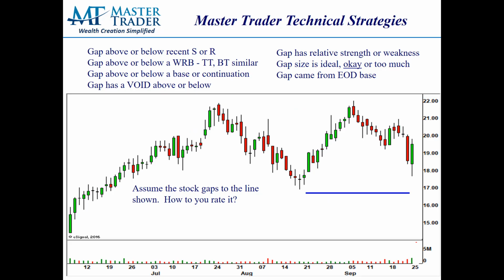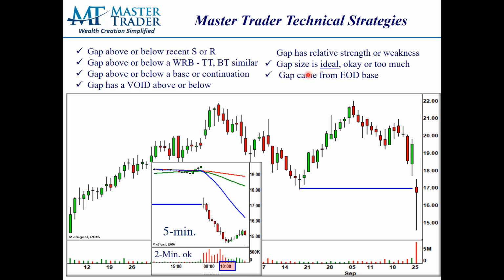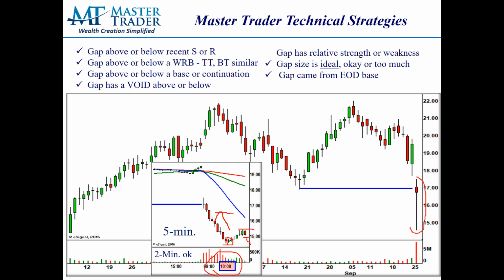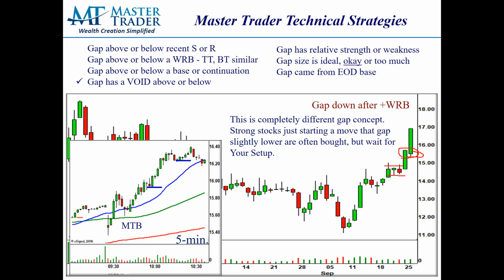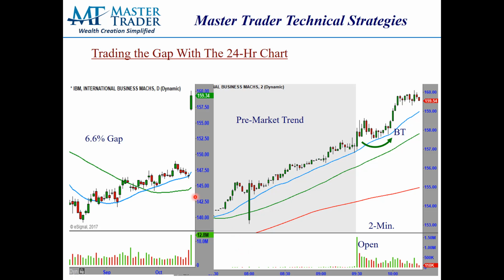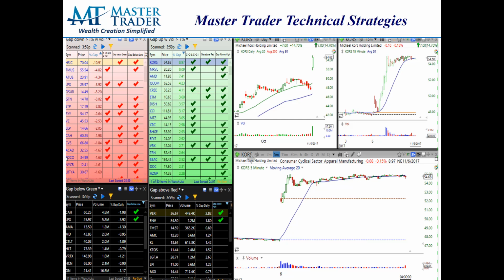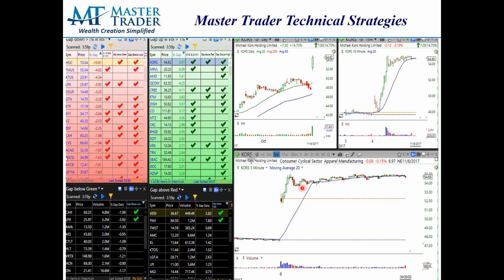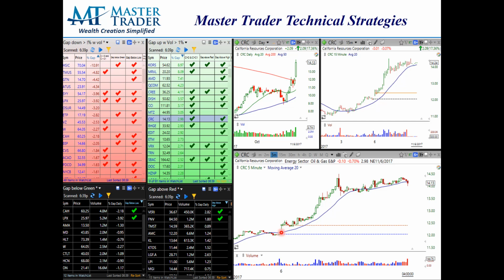7 Gaps Review 24hrchart Management Part7